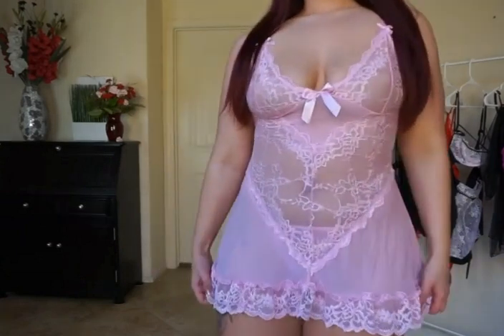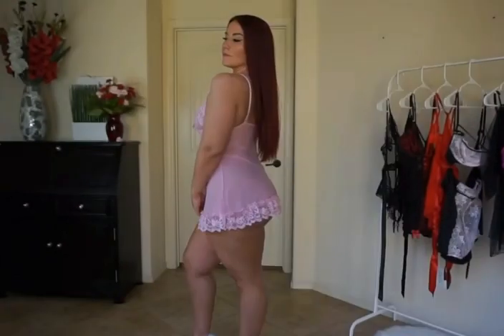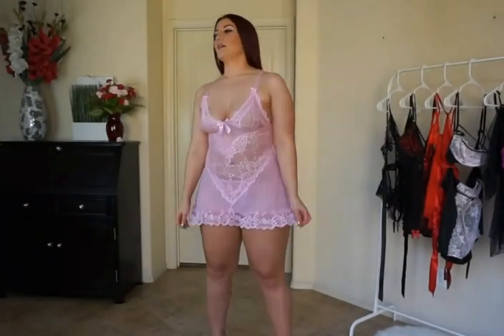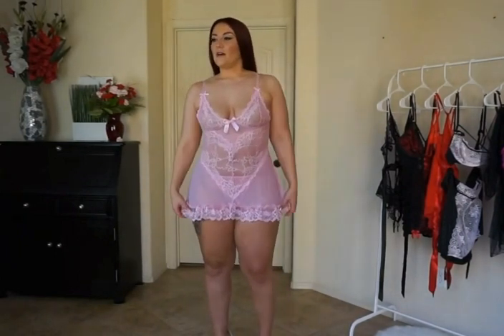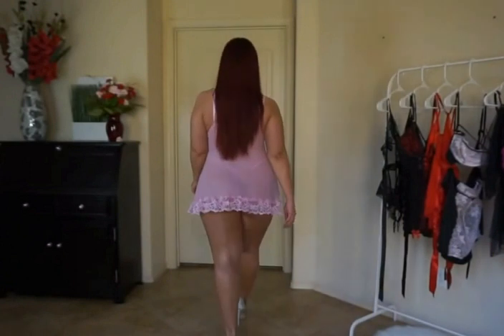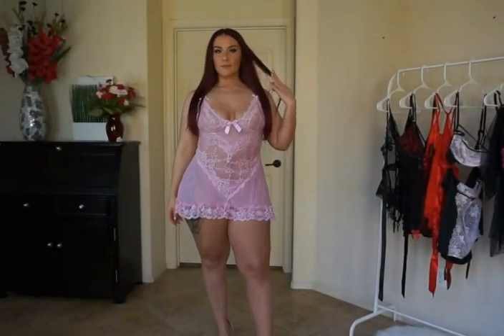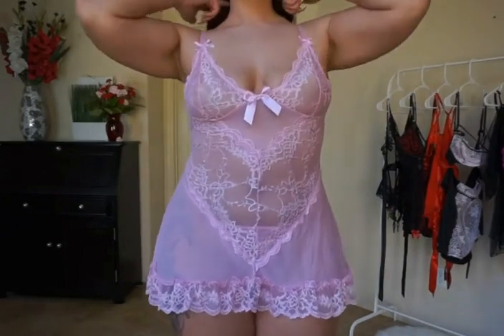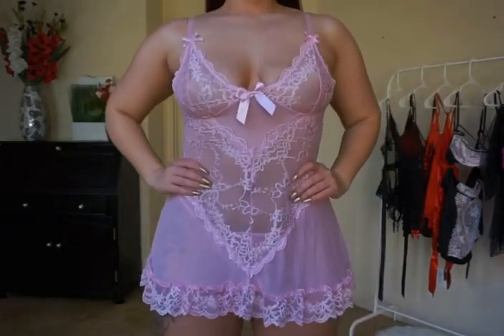Babydoll Lingerie for Women Lace Chemise Sexy Nightgown Sleepwear Dress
Women lingerie is made of soft lace and mesh, stretch and breathable, unique embroidery adorned perfectly shows your body line, flattering and sure to draw your lover's attention,
Stunning Design: Take your taunting to the bedroom in this exclusive sexy babydoll set featuring sheer lace cups, satin bow accents, adjustable spaghetti straps, a sheer lace bodice, a ruffled lace hemline, and a matching thong.
Ocassion: Flirt with desire in this sexy lace babydoll set. Perfect for Special Night, Bachelorette Party, Wedding night, Boudoir shoot, Honeymoon Gifts, Bridal Shower, Lingerie Party, It will make you more elegant and stunning.
Bachelorette Gifts: The sheer mesh panels enable you to show off your body curves and make you look your best. It is suitable for any shape's body to wear.
Package Content: Women babydoll lingerie and G-string. Hand washes are recommended.